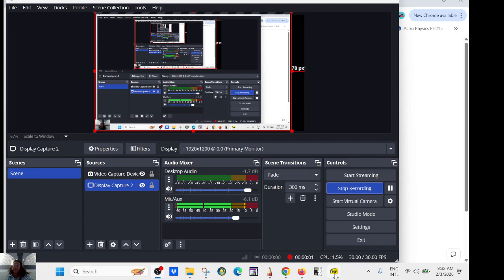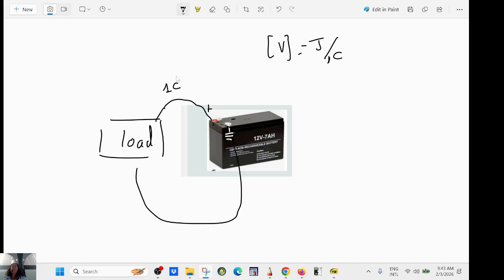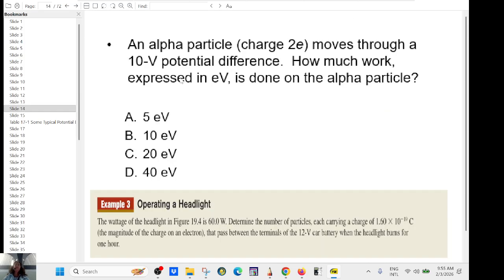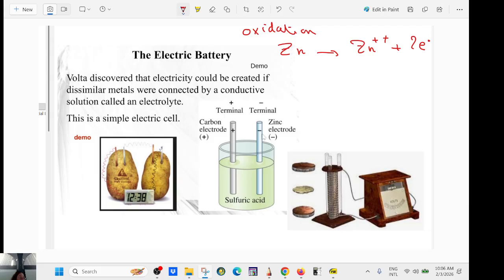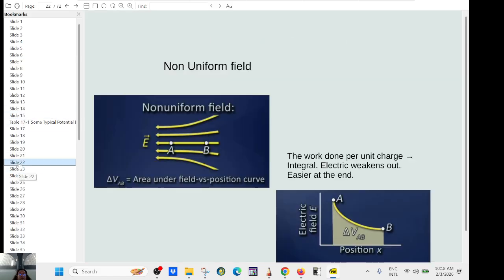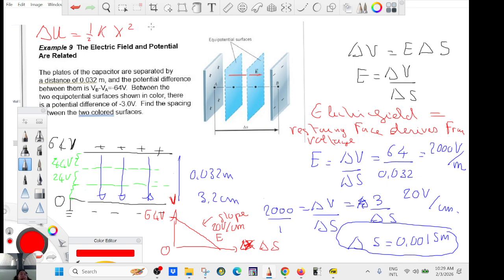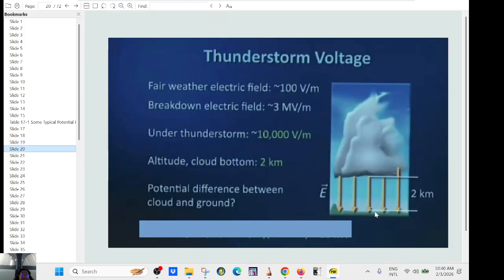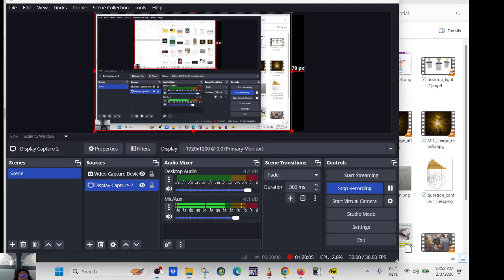2_3_26 Voltage. potential difference.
voltage. batteries. eV. work done. Electric field as a slope

(measuring voltage, solar cells, AC adapter)